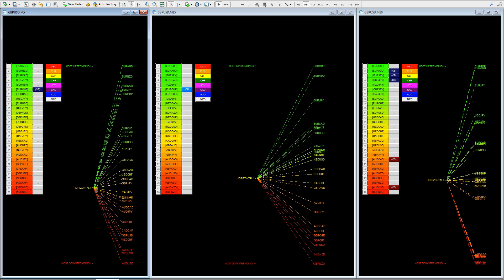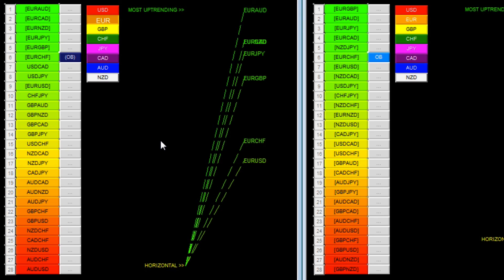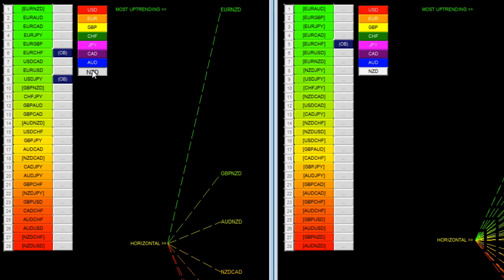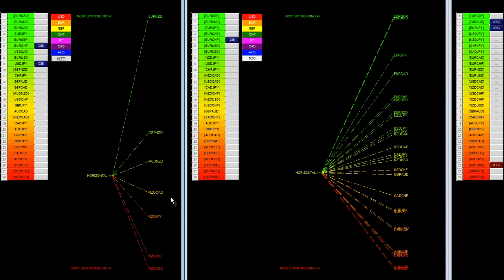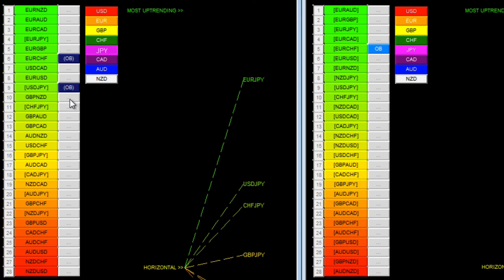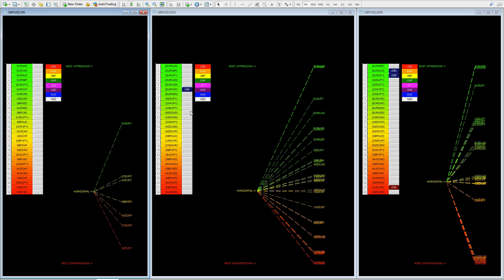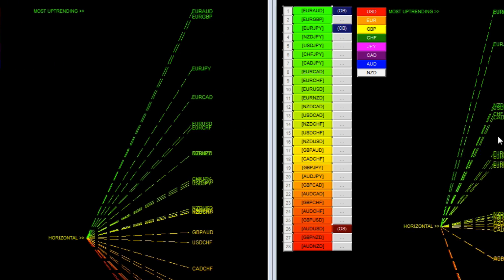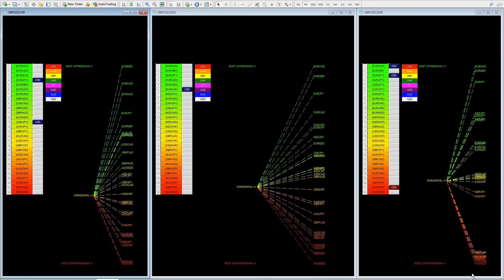Currency array indicator in multiple timeframes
Risk Disclosure In this video we explain how to use the currency array indicator for MT4 in multiple timeframes, as well as explaining in more detail some of the basic concepts and ideas of the indicator. The currency array indicator gives an instant view of trend strength both across the timeframes but also for individual currencies and the currency complex itself allowing you to asses risk and opportunity. Jump into an existing trend, or wait for a reversal - the choice is yours. TESTIMONIAL DISCLOSURE: TESTIMONIALS APPEARING ON QUANTUM TRADING MAY NOT BE REPRESENTATIVE OF THE EXPERIENCE OF OTHER CLIENTS OR CUSTOMERS AND IS NOT A GUARANTEE OF FUTURE PERFORMANCE OR SUCCESS.